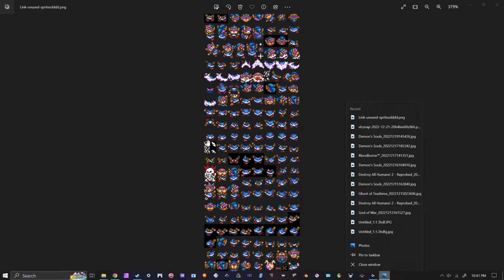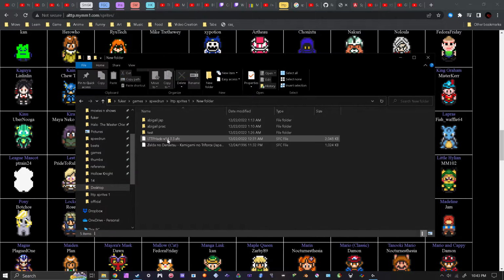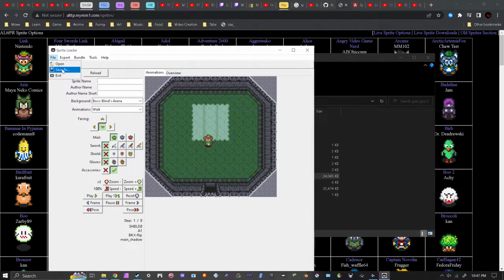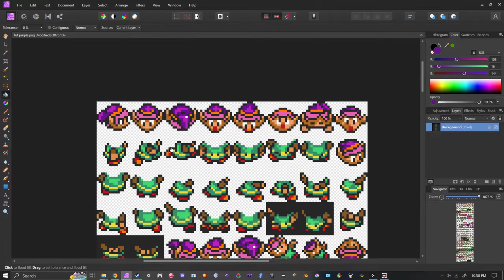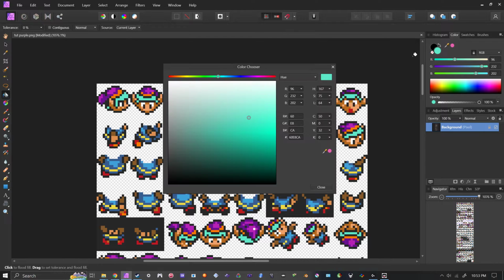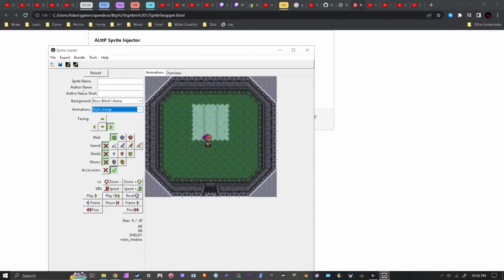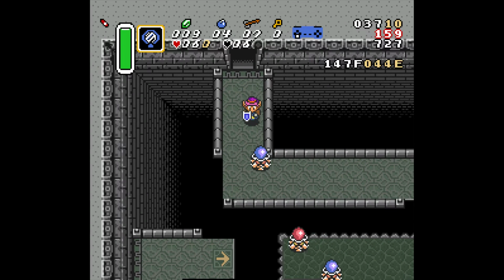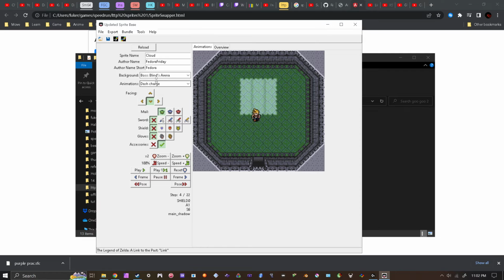How to Change Link's Sprite - Zelda: A Link to the Past - Tutorial